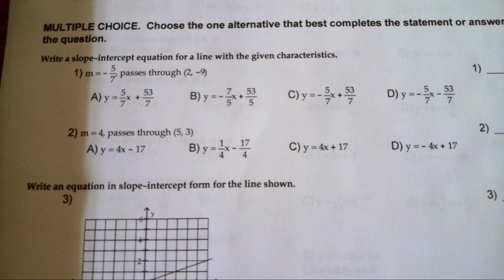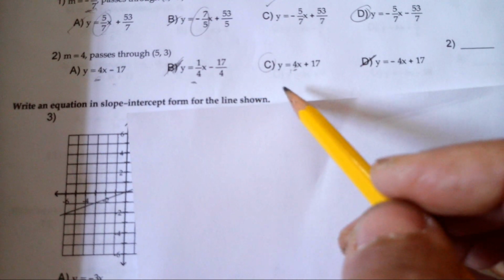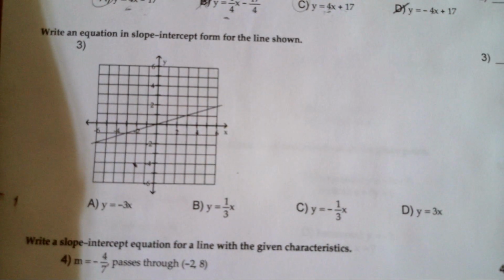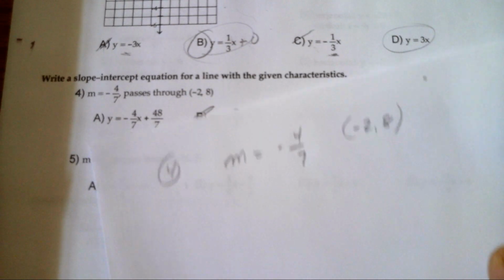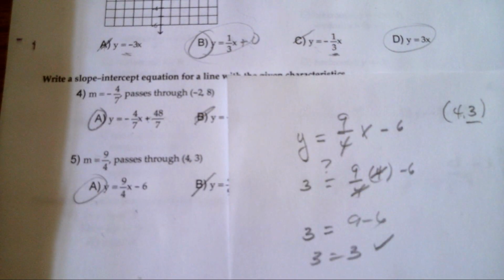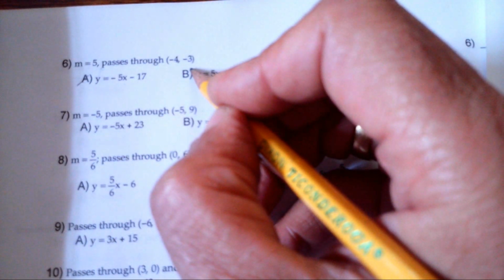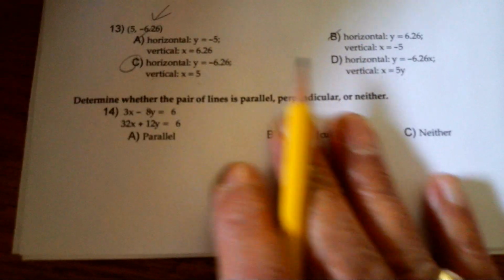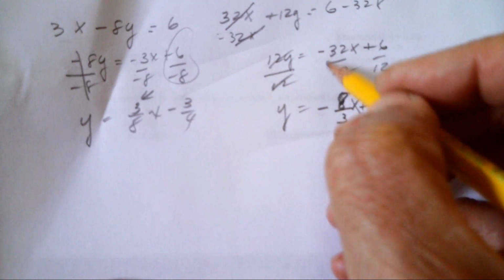College Algebra - Section 1.4 HW Voice Over #(1-14)